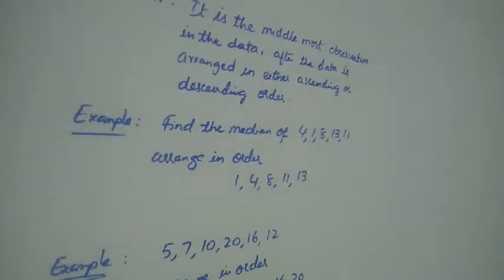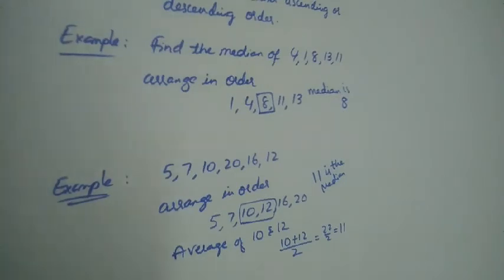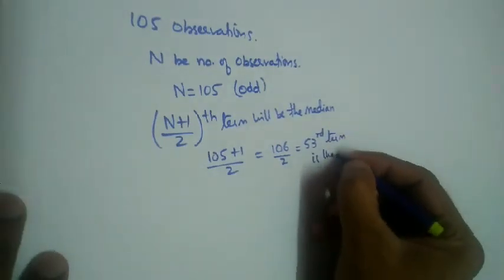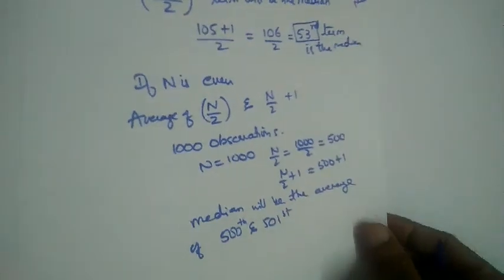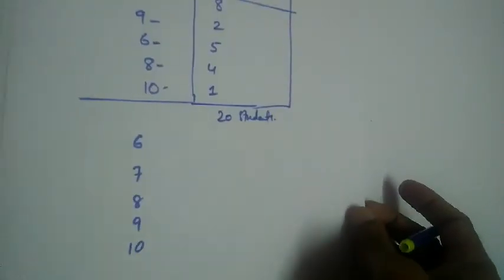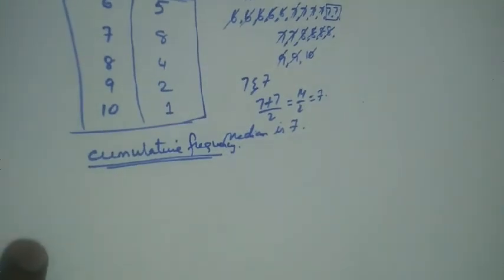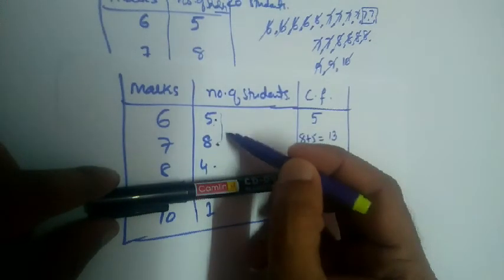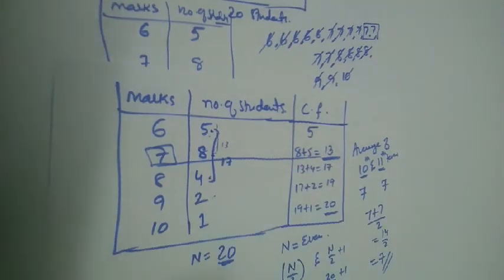Finding median of ungrouped data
Median of ungrouped data

Mode of ungrouped data, mean, median mode statistics. Math videos online SSC CBSE ICSE board examinations learn math online easily.

Finding mean using assumed mean method, finding mean using step deviation method. Finding mean using direct method. Ogive curves ogive graphs

Mean of grouped data mean of ungrouped data.
Median of grouped data median of ungrouped data
Mode of grouped data mode of ungrouped data